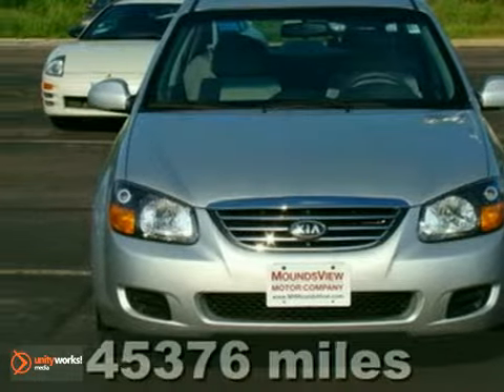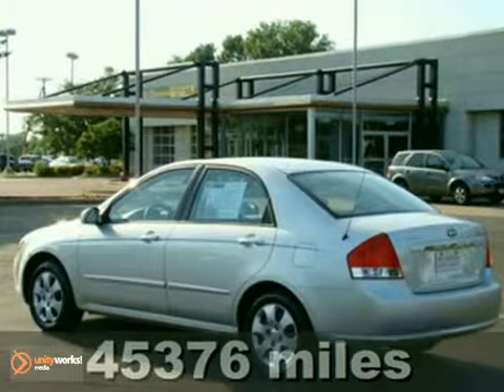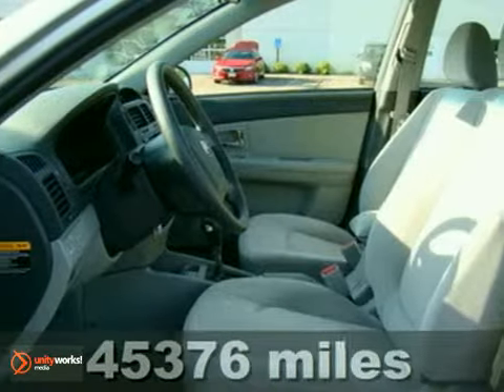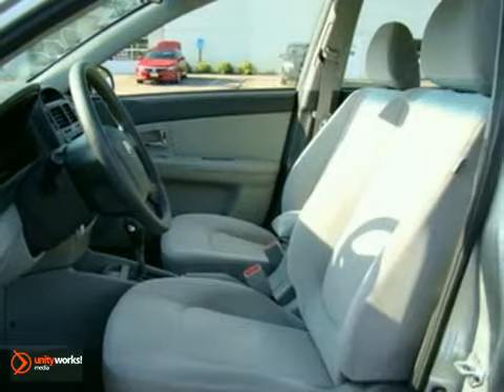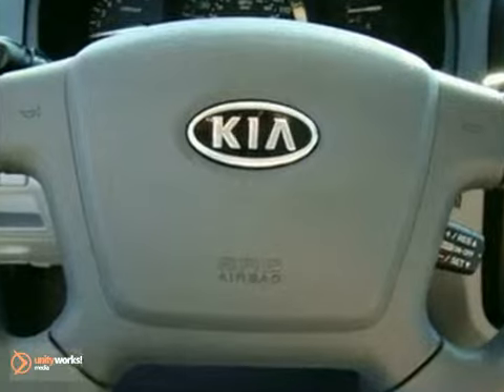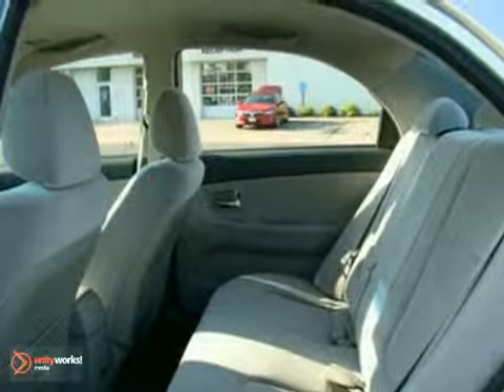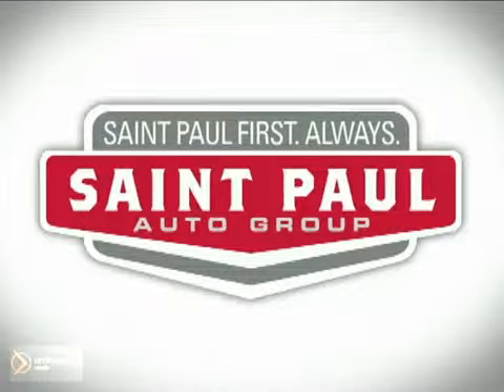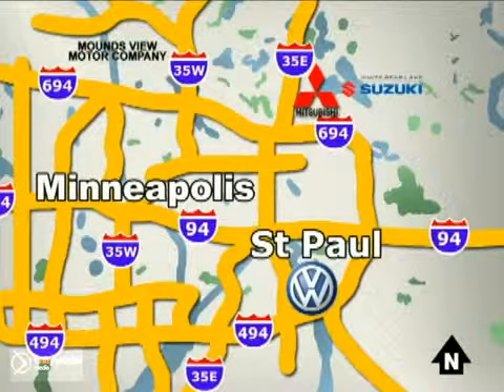2009 Kia Spectra 64197P in St-Paul MN Minneapolis, MN SOLD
SOLD - If you are looking for real value on a great used car, Volkswagen of Inver Grove invites you to come in and test drive this 2009 Kia Spectra, stock# 64197P. We are conveniently located near St-Paul MN Minneapolis, MN and known for our great selection, reliability and quality. Come take a look at this 2009 Kia Spectra today.

1325 50th Street East
St-Paul MN Minneapolis MN, 55077

Volkswagen of Inver Grove is the spot for new Volkswagen cars, hybrids and Volkswagen SUVs for the greater Inver Grove Heights, MN area. For years, Volkswagen of Inver Grove has been the Volkswagen auto dealership of choice, serving surrounding communities like Saint Paul, Minneapolis, Cottage Grove, Woodbury, Saint Paul Park, Eagan, and Rosemount. Stop in and let us help you find the perfect New, Used, or Certified Pre-Owned Vehicle for you!